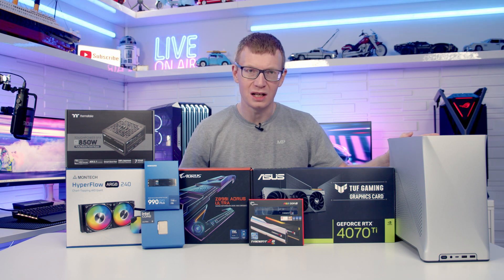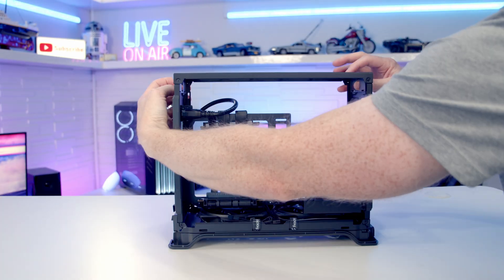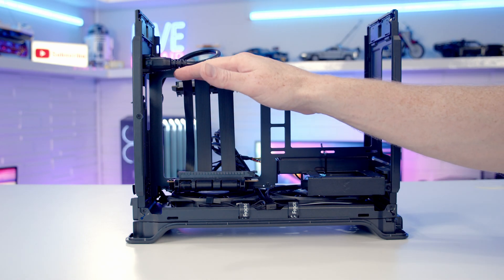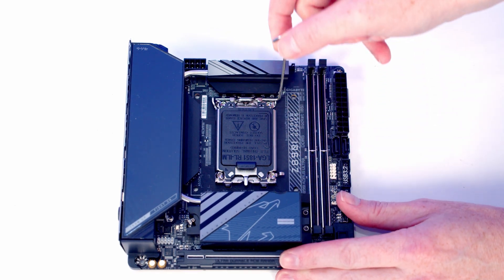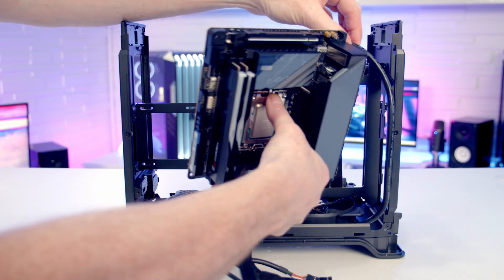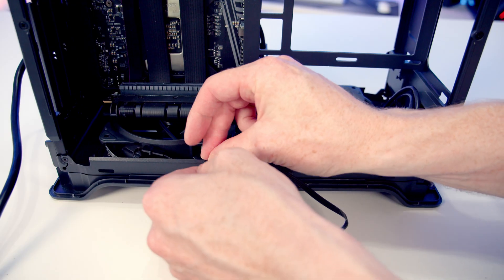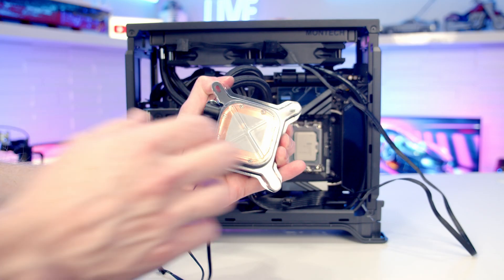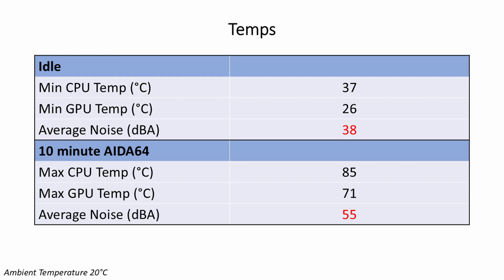Fractal Era 2 Build - Step by Step Guide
A full step by step guide to building a PC in the Fractal Design Era 2. This guide assumes no previous knowledge and is perfect for a first time PC builder. Links to parts used in the build are below.

00:00 Intro
00:12 Preparing the Case
06:35 CPU Installation
06:58 M.2 SSD Installation
07:23 RAM Installation
07:42 CPU Cooler Backplate Installation
08:16 Motherboard Installation
09:25 Case Cable Installation
11:15 Power Supply Installation
12:14 Graphics Card Installation
12:53 CPU Cooler Installation
13:51 Cable Management
14:14 Complete Build Footage
14:54 Setting up the PC
15:09 Thermals
15:46 Case Review

• Fractal Design Era 2
• Z890i AORUS Ultra
  CA - COMING SOON
• Intel Core Ultra 9 285K
• MONTECH HyperFlow ARGB 240
• G.Skill DDR5 Trident Z5 RGB 7200MHz CL36 48GB (2x24GB) DDR5 F5-7200J3646F24GX2-TZ5RK
• Samsung 990 Evo PLUS 1TB
• ASUS TUF Gaming GeForce RTX 4070 Ti
• HOTO Electric Screwdriver
• ORIA Cordless Precision Screwdriver Set

More photographs of the build can be seen and a time-lapse of the build can be seen

Useful Links

Music
UNIX 82 - Ben Elson